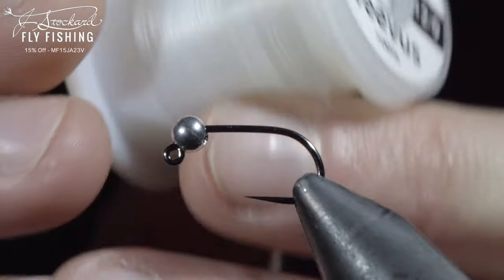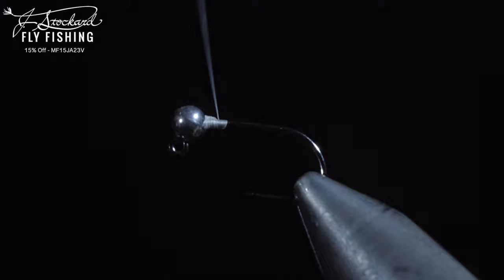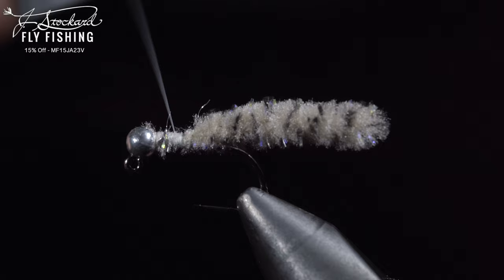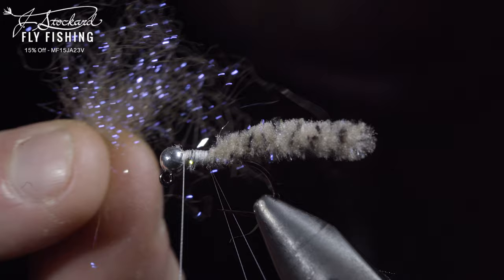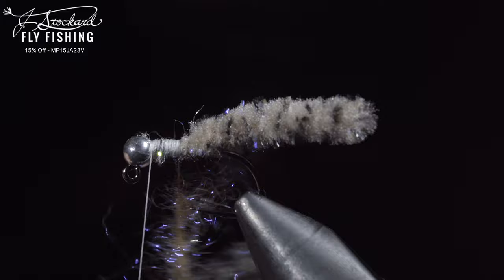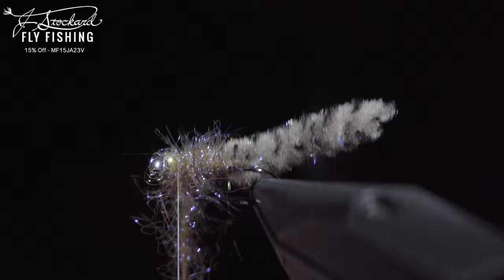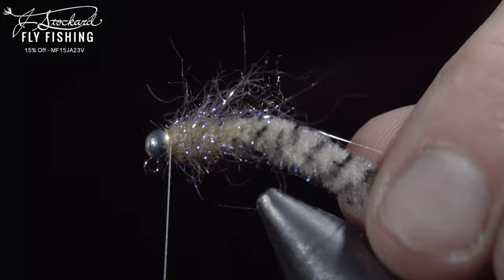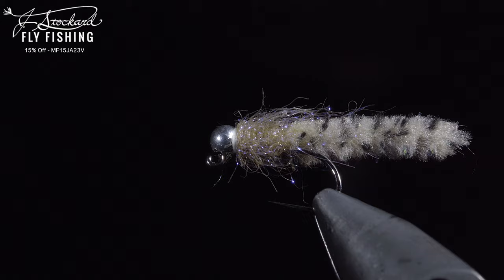Banned FLY Pattern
This is my new favorite variations of a mop fly called the galaxy mop. It’s a great attractor pattern that fish love! Competitions don’t feel that same love with this particular fly being banned from the use in serval of them.  But if you want to give it a try you can pick up the materials to tie it for 15% here: